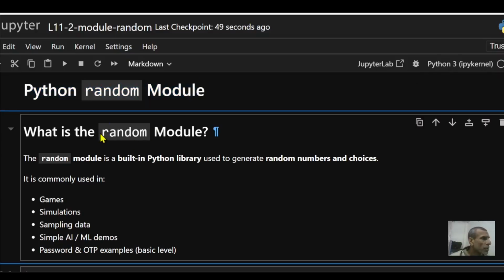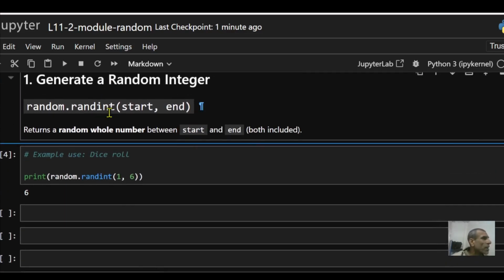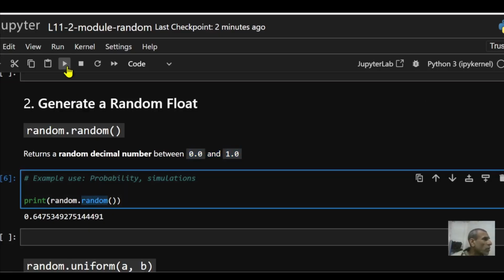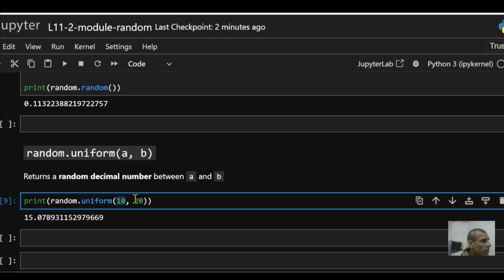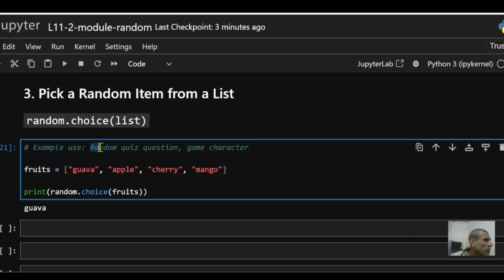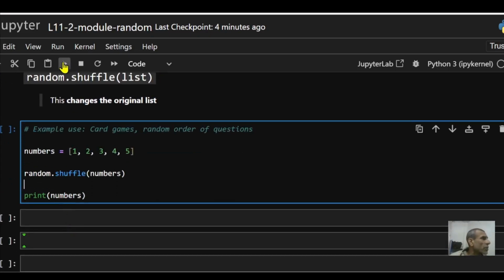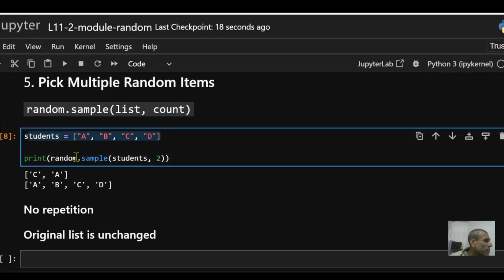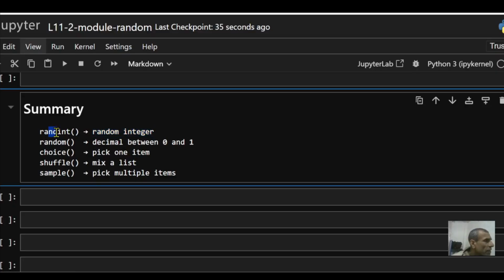11 Modules - random